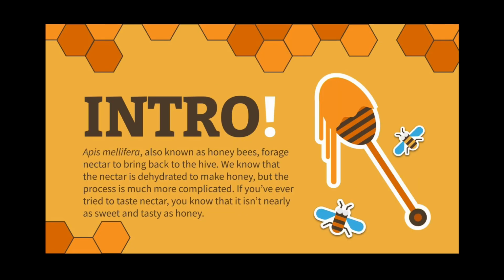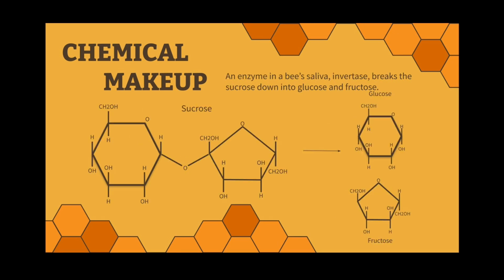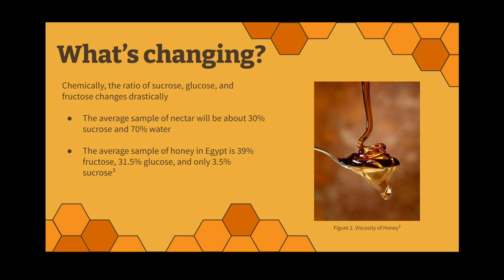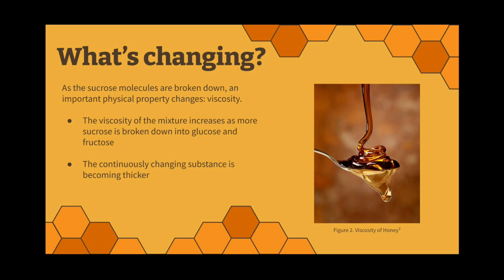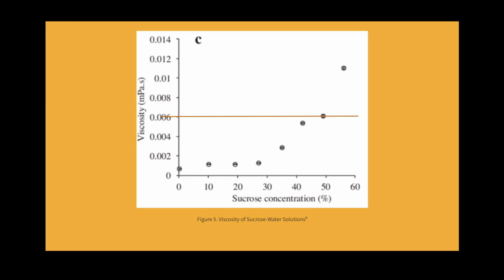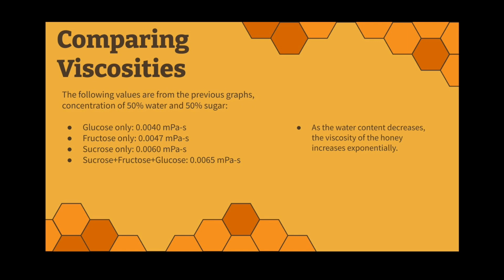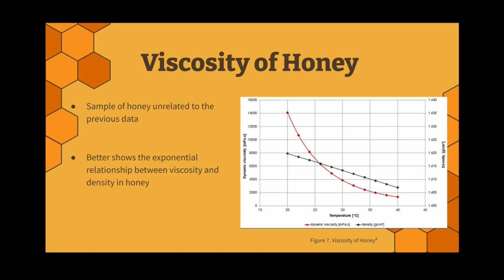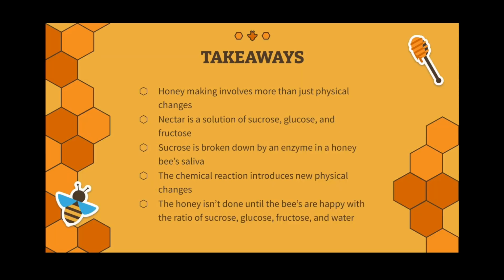December 3, 2024